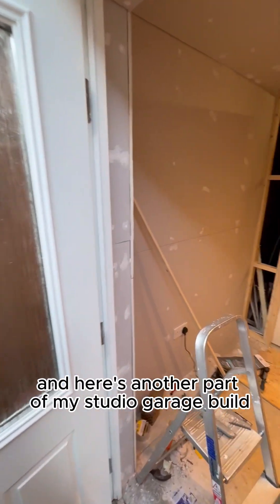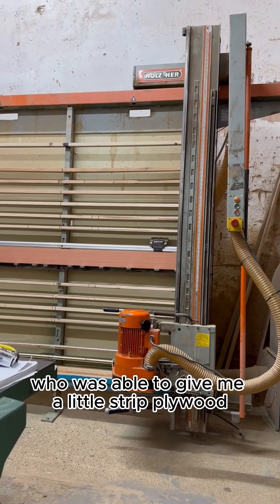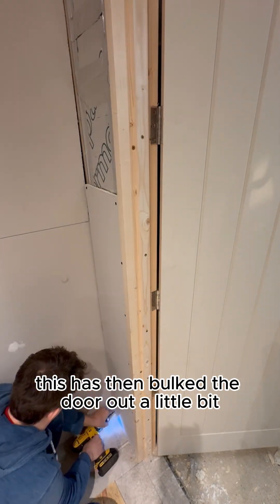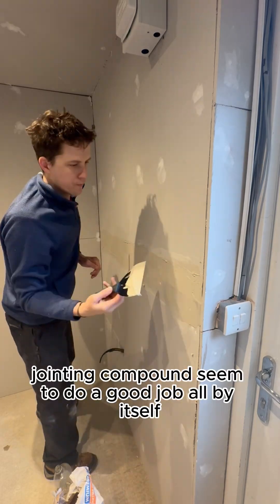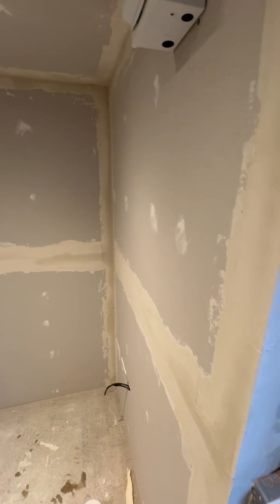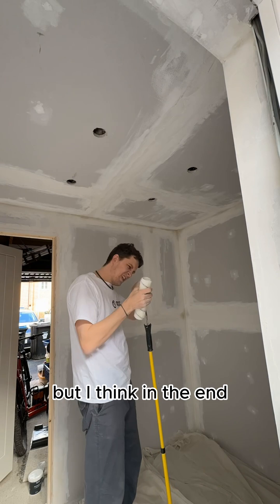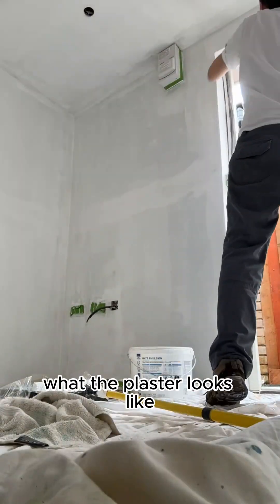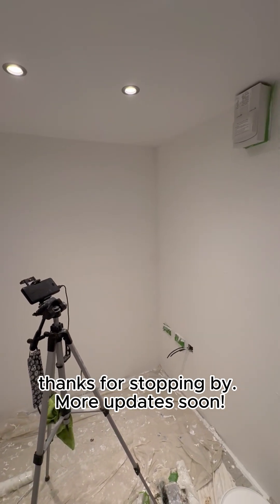Garage Studio Build! - Episode 08: Many Coats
Many Coats is part 8 of my studio build.

I fill in some holes and get painting!